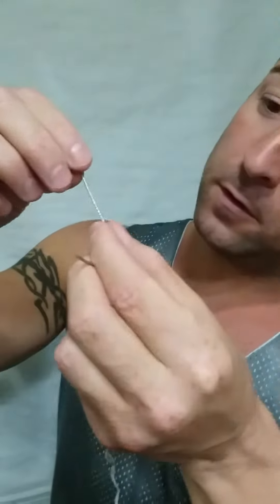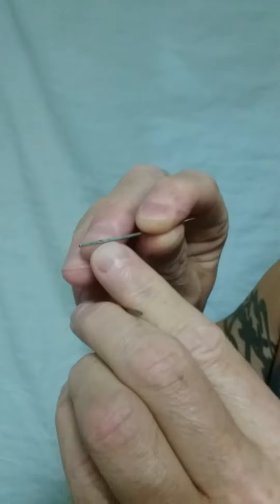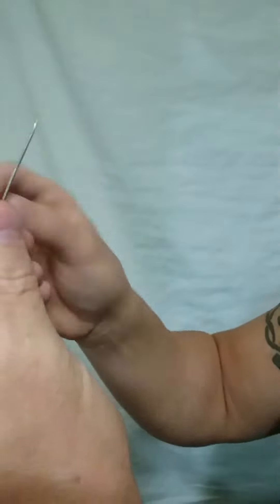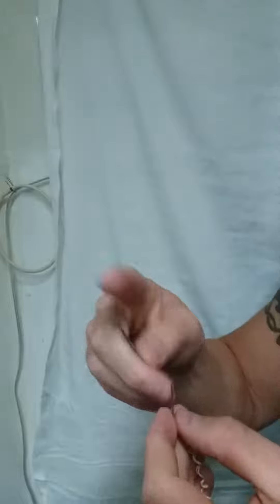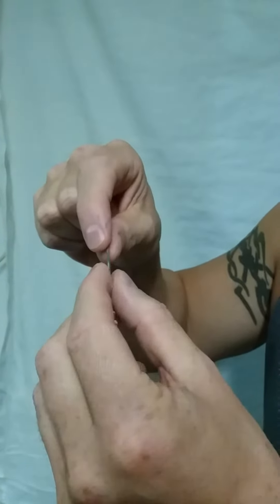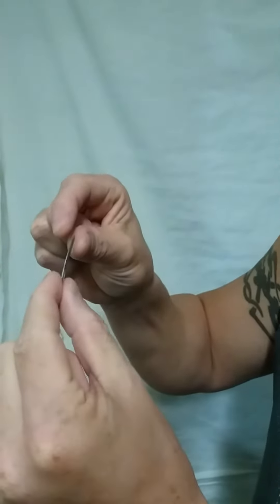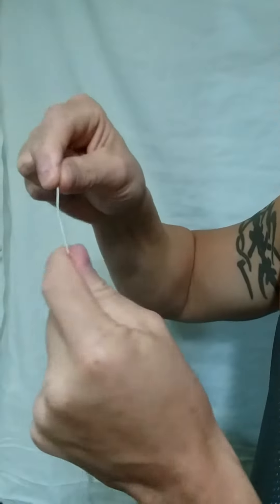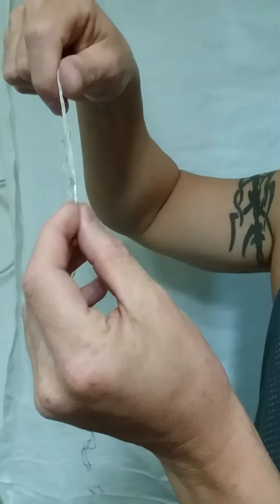Make your own sowing needle in prison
DIY  sowing needle